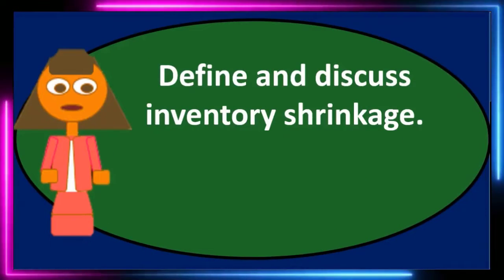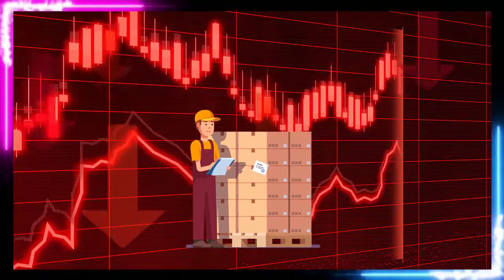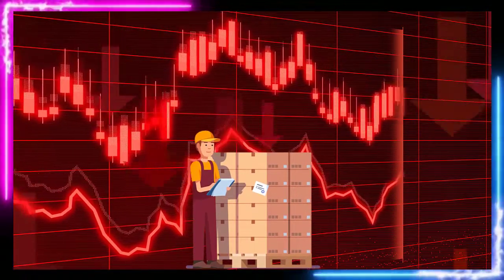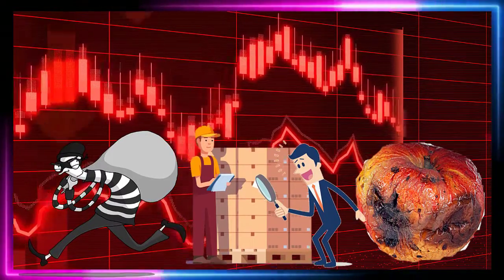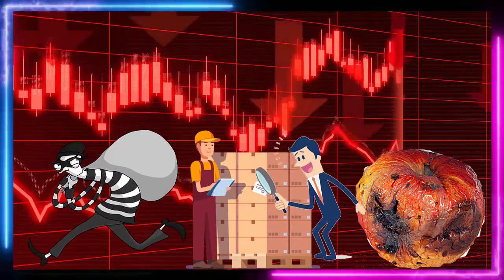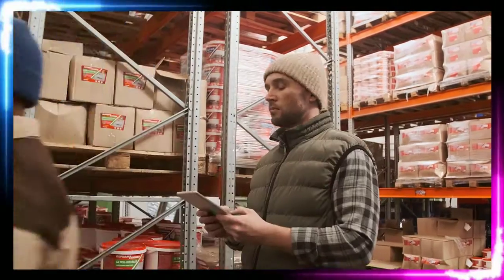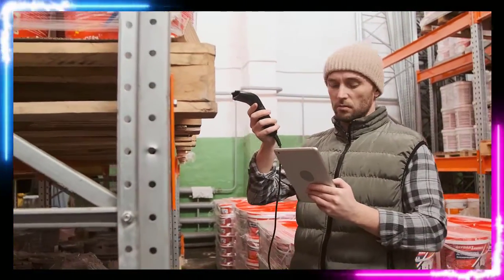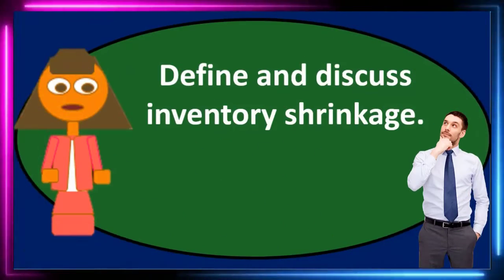Discussion Questions - Merchandising Company 80